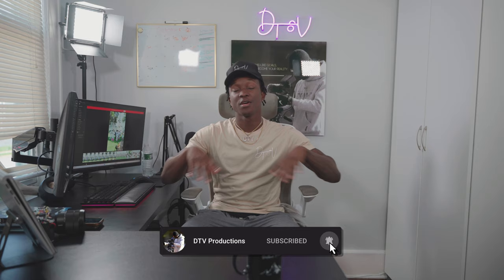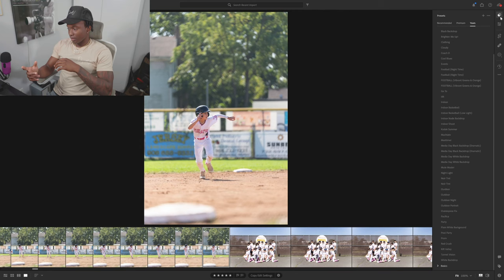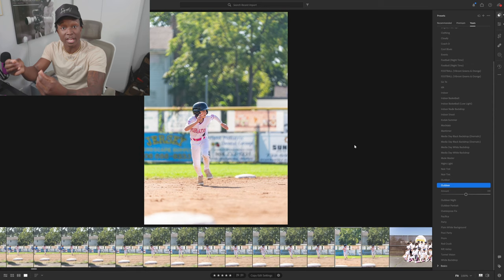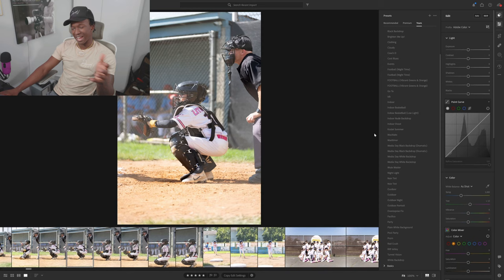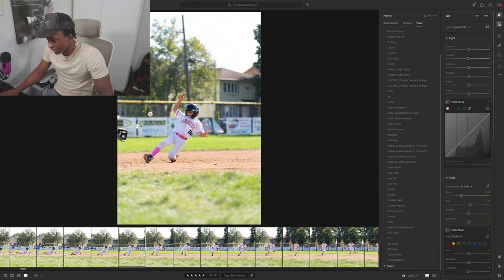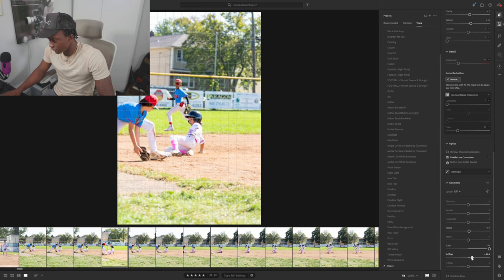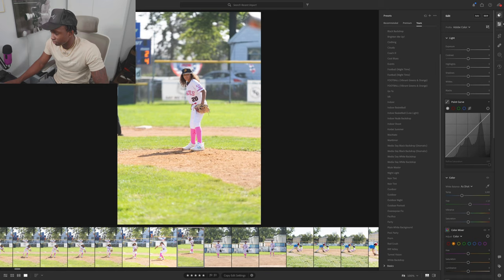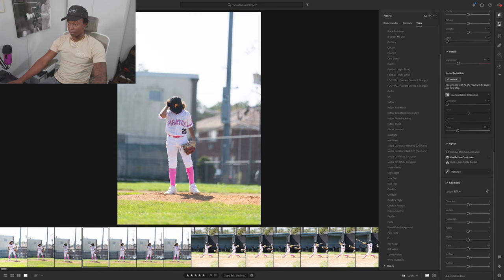How I Edit Baseball Photos | Start to Finish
DTV PRESET PACK OUT NOW!

Got another start-to-finish editing session for y'all. I'm sorry for all the rambling😂 I Just tried to explain my thoughts as I was going through the photos and doing the edits. I hope all enjoy!